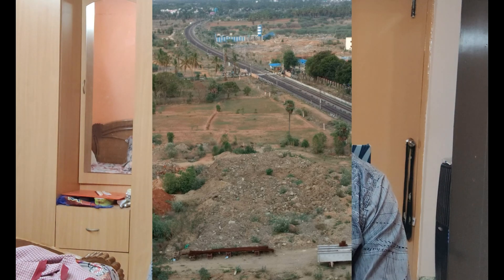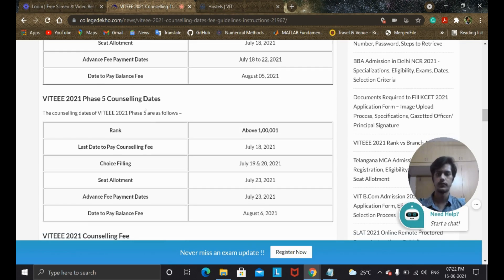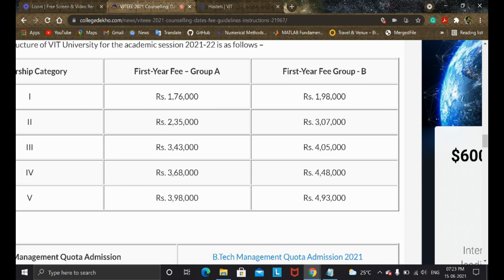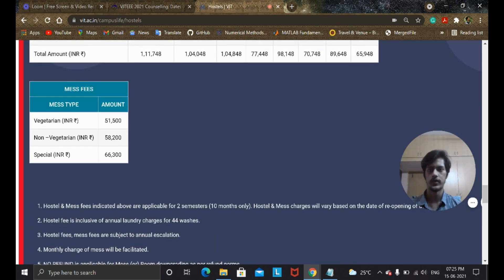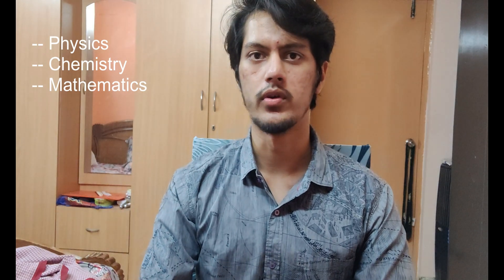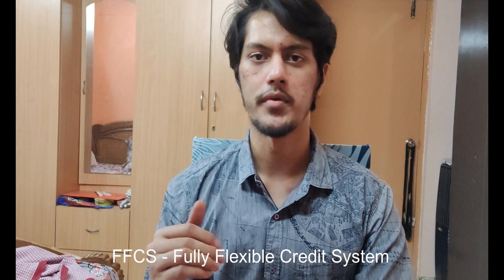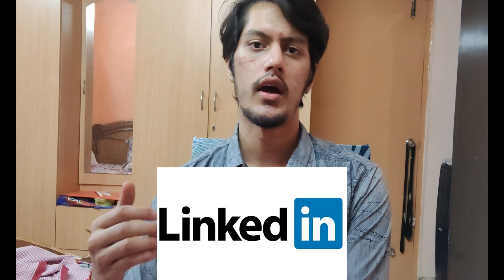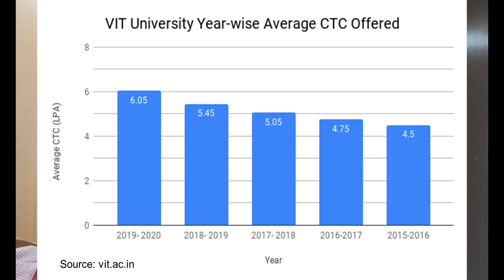VIT VELLORE | Campus, Labs, Academics, Hostel, Counselling | VIT 101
This video is about me sharing my experiences with VIT as I have been on campus for about a year before lockdown. Get to know about the academics 📚, campus life, hostels 🏨, counseling, fees 🎟️, food courts 🍲, events 🛍️, and much more!

Hey Guys! I am Chirag, Second-year undergrad at 📍.VIT, Vellore 🏫 pursuing Electronics and Instrumentation Engineering. Love to play the piano 🎹 and build projects 😃 + 💻 + 🧠 in my free time!

GeAr I use:

💾Hard Drive
🎥Small Tripod